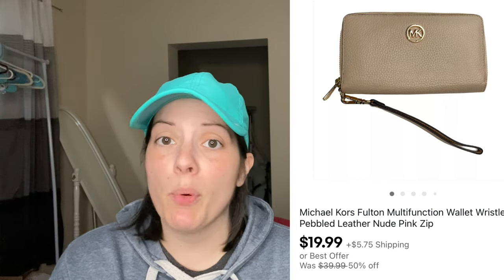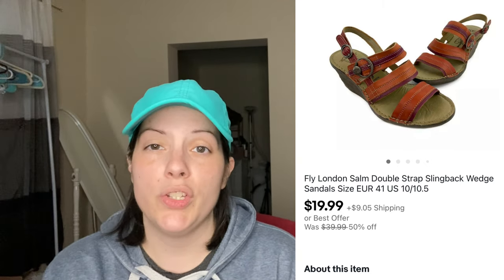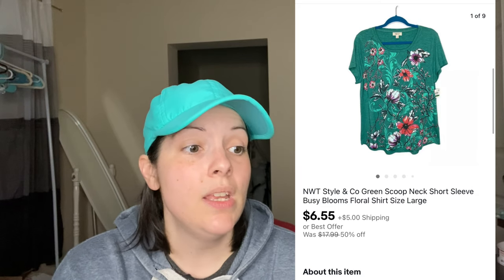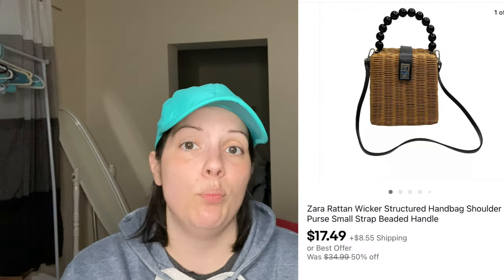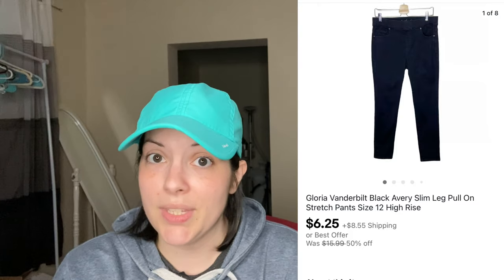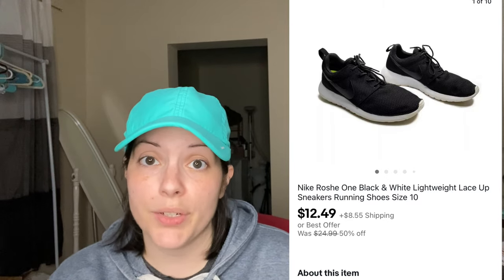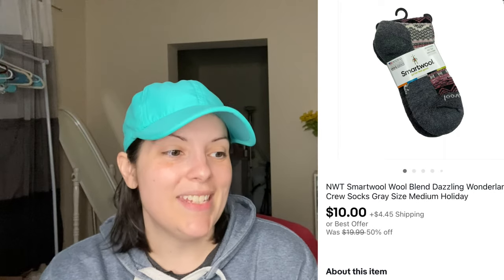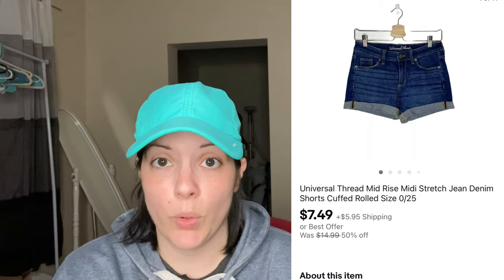An Exciting Week on Ebay: Sold over $600 worth of Comic Books and ran a HALF OFF sale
My Ebay Store:

Link for the ring light that I use for my photos and videos:

Dr Marten's Wonder Balsam for Leather

Dymo Label Printer for shipping labels